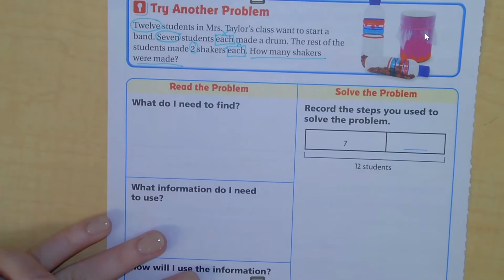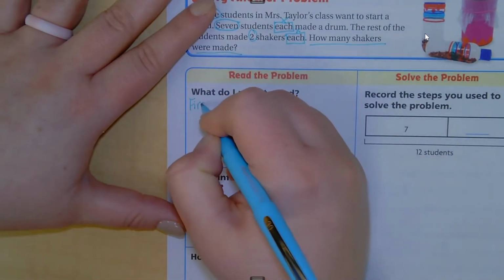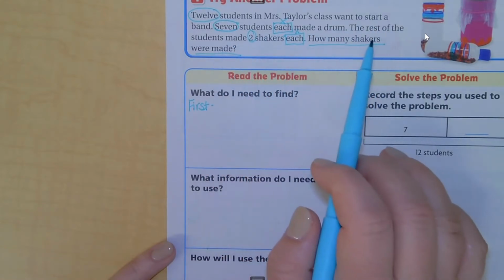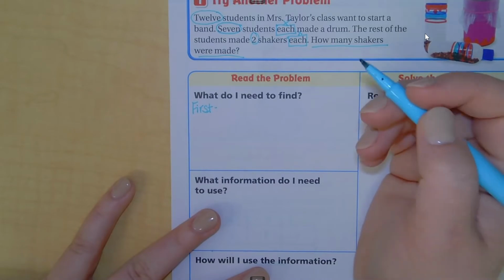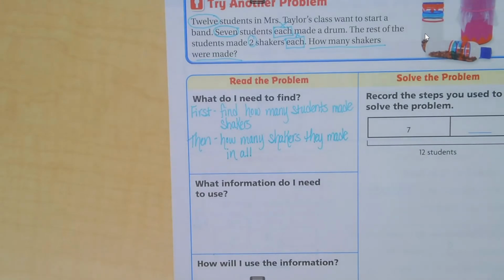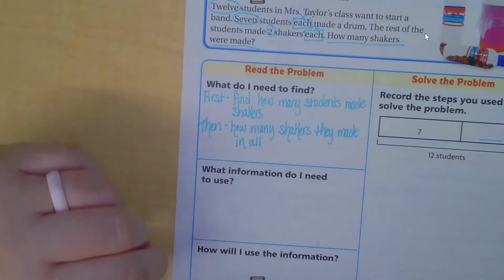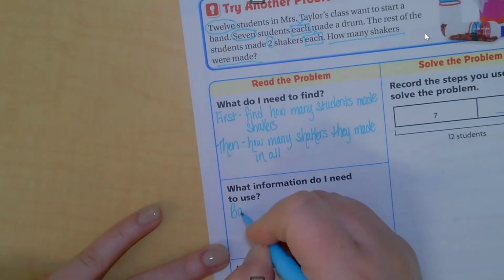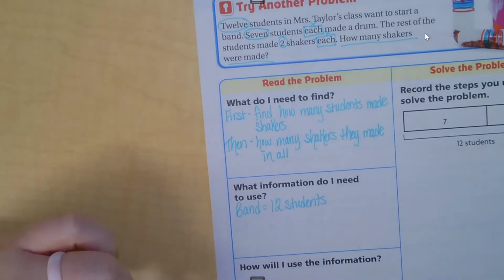GoMath Lesson 3.4